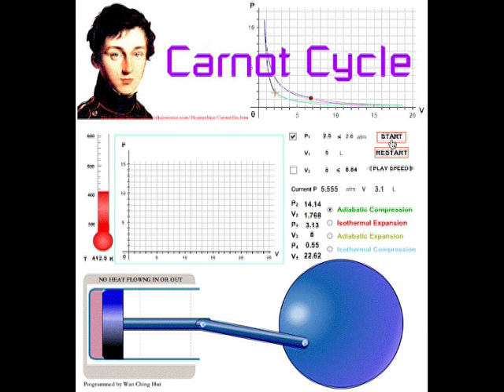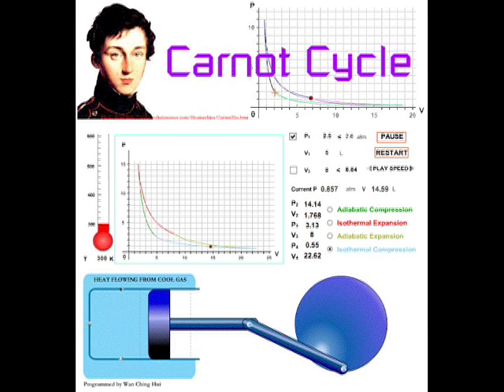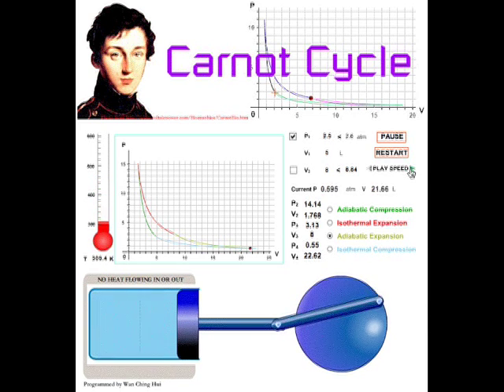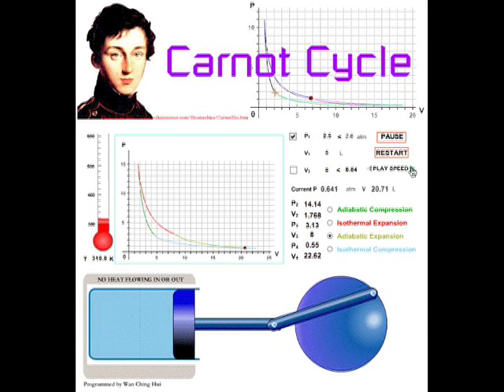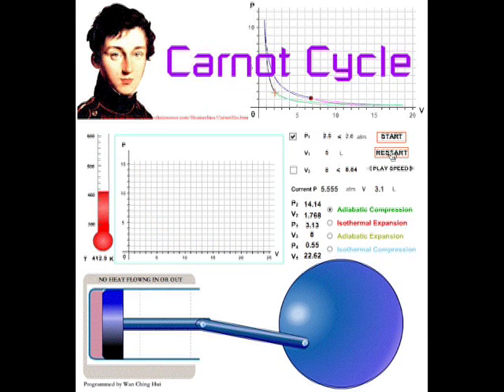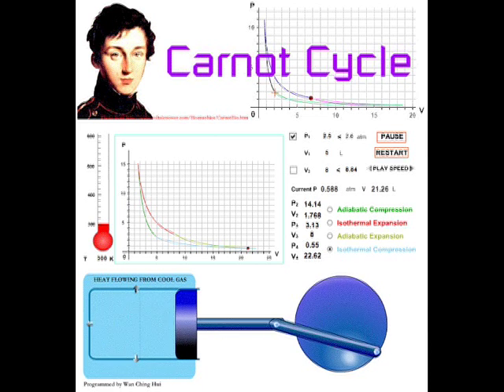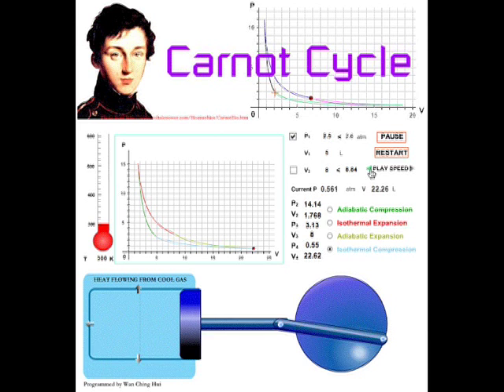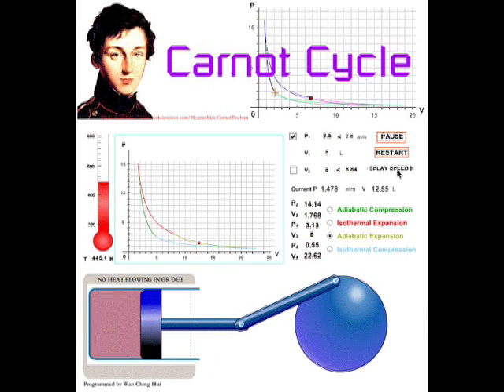Carnot Cycle 2